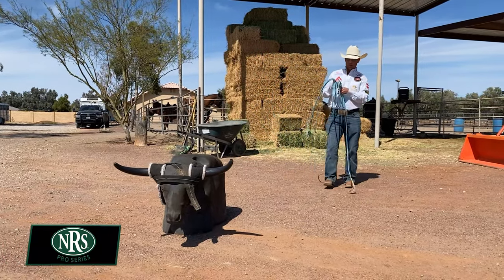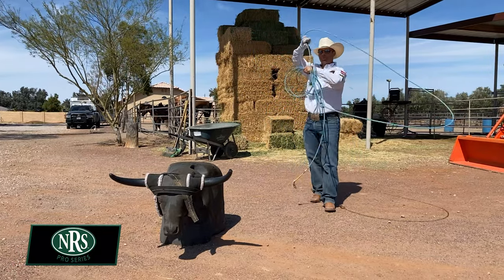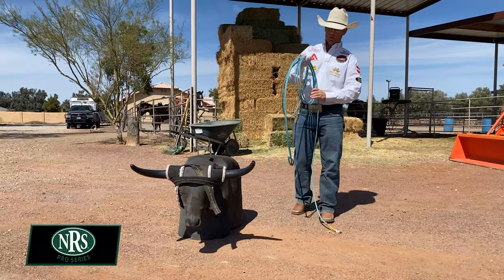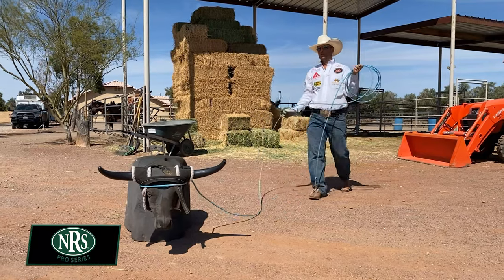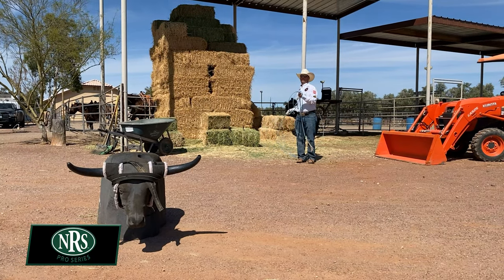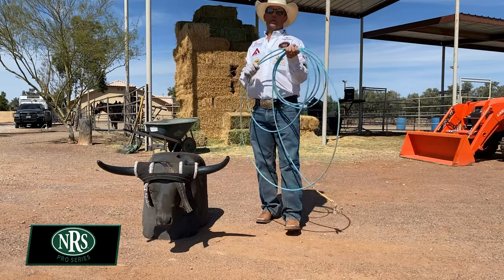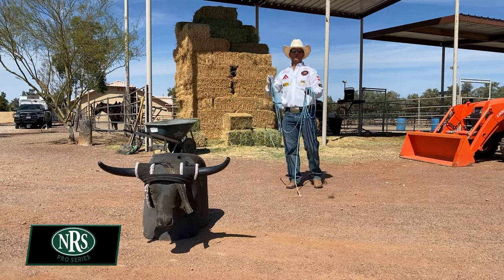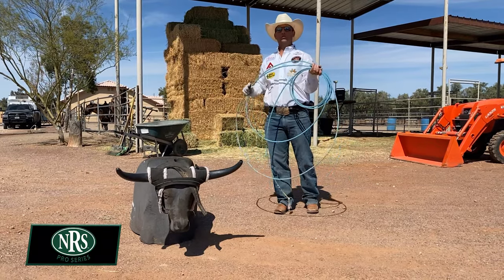Heading the Dummy: Roping Lessons with Riley Minor - NRS Pro Series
In this video, we catch up with 10X WNFR Qualifying Header, Riley Minor. Riley has made the finals for 7 straight years and has also won Head Horse of the Year honors with his great horse, Bob. Riley talks about the parts of his game that he focuses on while roping the dummy, demonstrates what he does, and shows how that carries over onto live cattle. Riley is one of the most consistently fast headers going, and we're proud to partner with him to not only bring you some tips to help elevate your game but also share the products that he uses to keep him and Bob competing at the highest level.

🔹🔹🔹🔹  ABOUT NRS WORLD 🔹🔹🔹🔹

Providing Quality Western Wear & Horse Tack Since 1989
We are proud to be the #1 Western store in the USA. Like many of our customers, we are working ranchers who depend on quality Western tack to get the job done every day. That is why we make sure every product we sell stands up to rigorous NRS standards. From functional and fashionable Western wear and cowboy gear to essential livestock and horse supplies, we carry the products you need at prices you can afford. We are not just a tack shop—we are a one-stop-shop for all things Western.

You can come to a clinic, hook up your trailer for the weekend, or bunk in one of our traditional western style bunkhouses or cabins. Whether you are learning to ride a horse or advancing in your team roping skills or just looking for a beautiful getaway vacation rental to get a feel for ranch life, give the NRS Ranch a try!

🗣️ Customer Service Hours
Sunday: 12:30 PM-6:00 PM